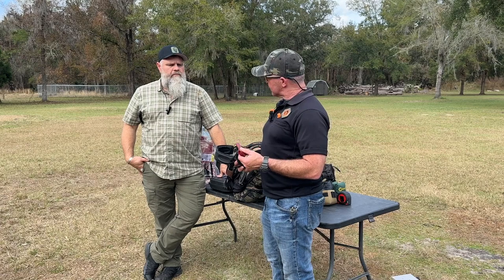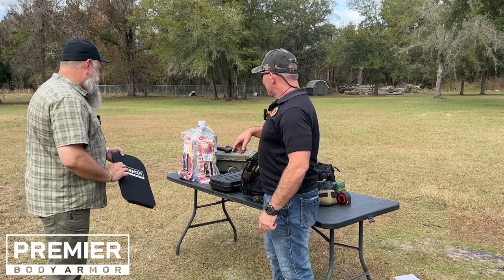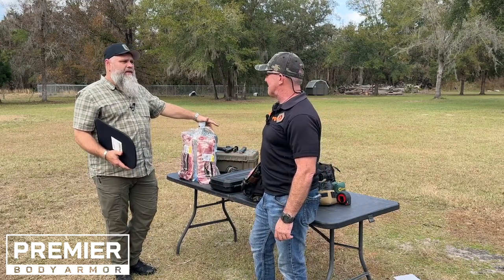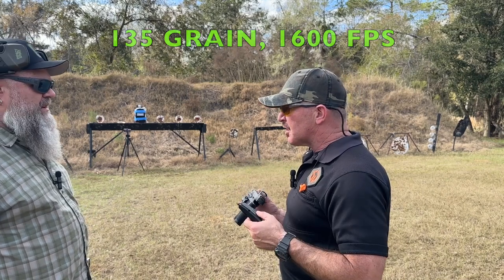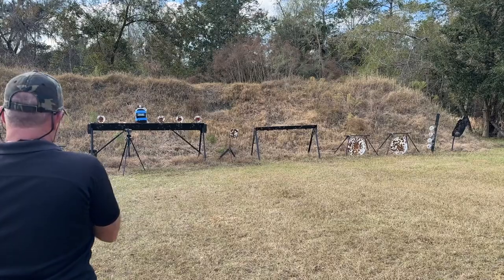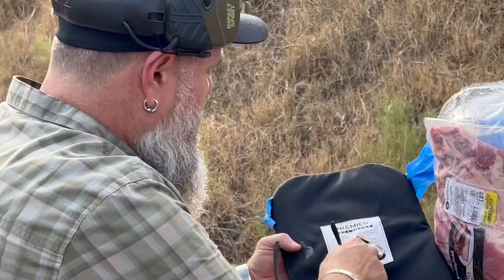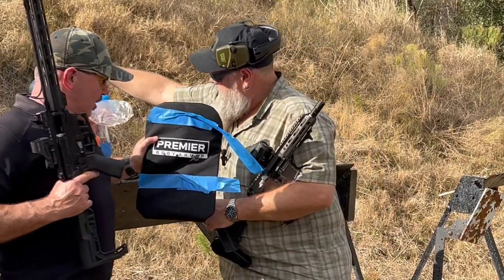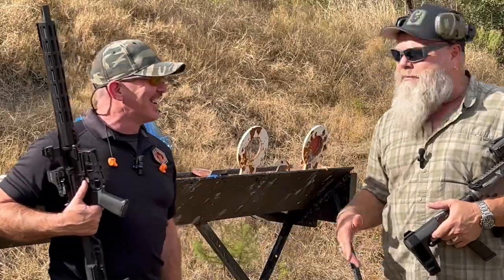Essential Gear - Premier Body Armor Backpack Insert - DOES IT WORK?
Do you want to know if the Premier Body Armor backpack insert works? Denny and the Angery American (Chris Weatherman) are here to answer that question!

In this video, they test the Premier Body Armor backpack insert with 9mm and 10mm handgun ammo to see if it provides the protection it claims.

If you're looking for a way to protect yourself from being shot, be sure to watch this video to see if the Premier Body Armor backpack insert is right for you!

Spoiler alert: it works!

Ammo used in this test ...

1) 9mm Federal Hydra•Shok Hollow Point
- Projectile: 124 grains
- Muzzle velocity: 1,120 FPS
- Muzzle energy: 345 ft lbs

2) 10mm Underwood Ammo Jacketed Hollow Point
- Projectile: 135 grains (mistakenly mentioned as 165 grain in the video)
- Muzzle velocity: 1,600 FPS
- Muzzle energy: 768 ft lbs

3) 9mm+P Pilgrim Ammo Torch SCHP Solid Copper Hollow Point
- Projectile: 50 grains
- Muzzle velocity: 2,000 FPS
- Muzzle energy: 450 ft lbs

PLEASE NOTE: IIIA ARMOR IS NOT RATED FOR +P AMMO

Spoiler alert #2: speed kills!

PRODUCTS FEATURED IN THIS VIDEO

Premier Body Armor 10X15 LEVEL IIIA Backpack Insert

SUBMIT YOUR EDC POCKET DUMP